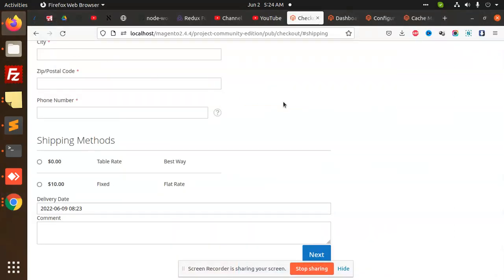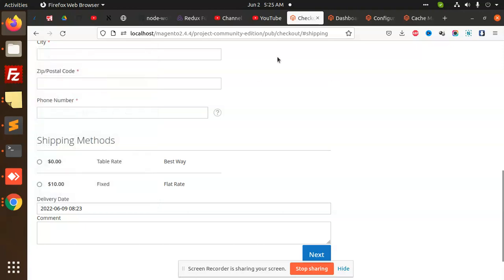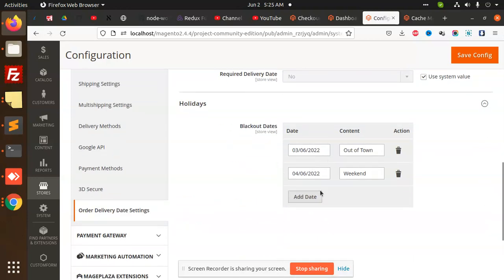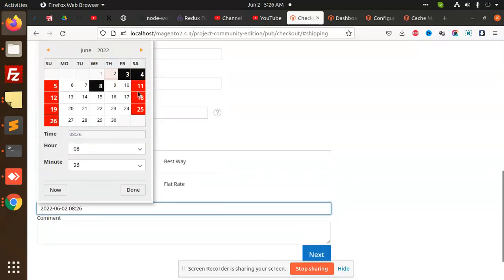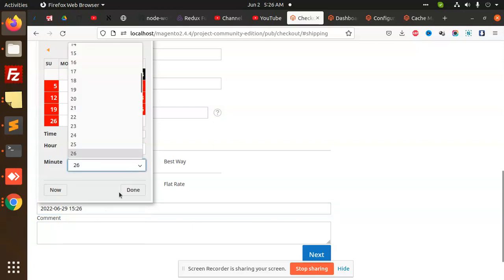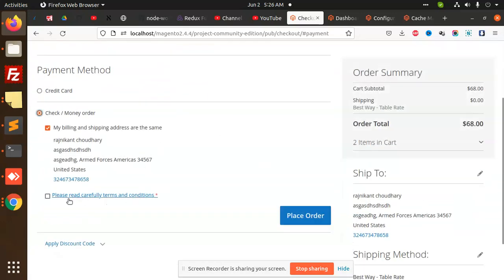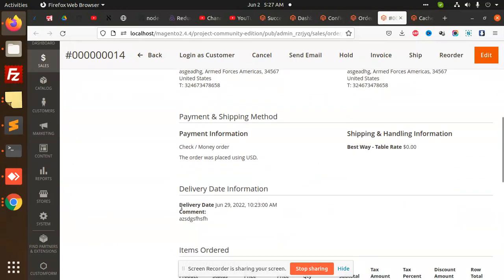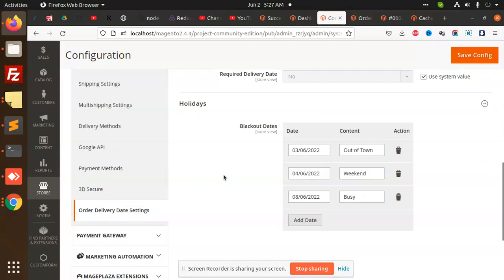Magento 2 Delivery Date Time Extension | Estimated Delivery Date & Time extension for Magento 2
Magento 2 Delivery Date Extension